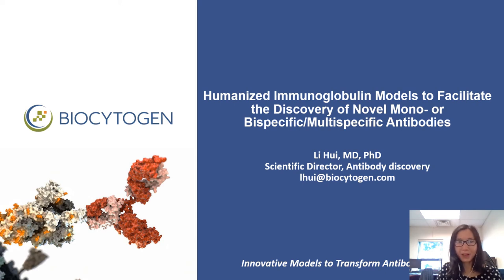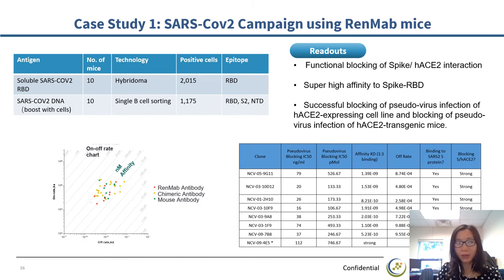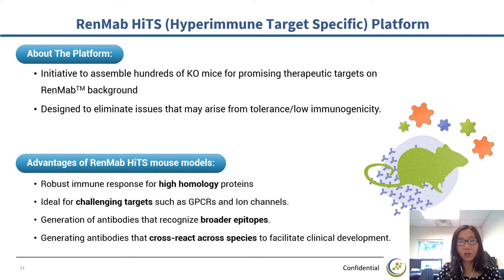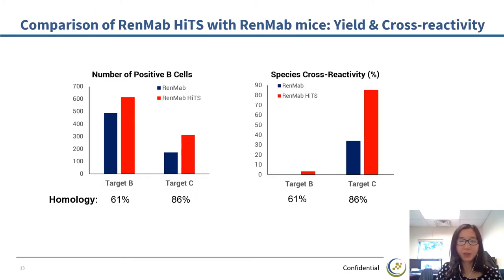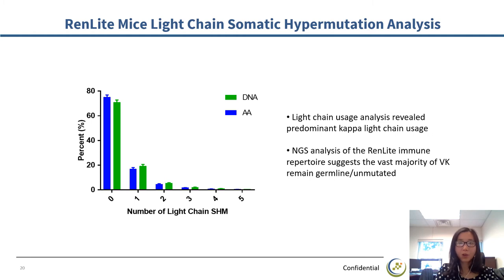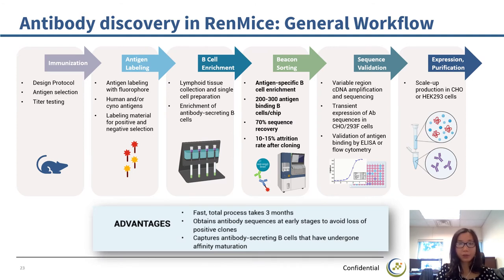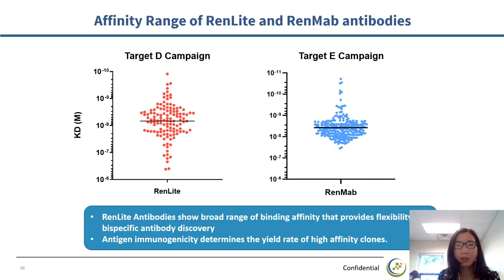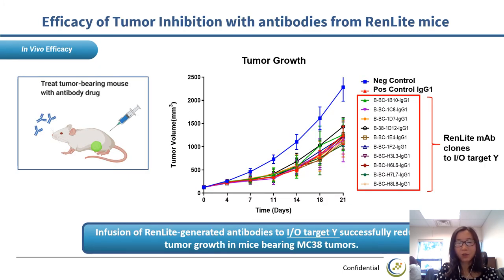Powerful Engine for Therapeutic Antibody Discovery - RenMab/RenLite Immunoglobulin Humanized Mouse